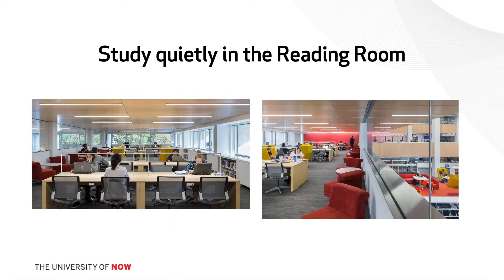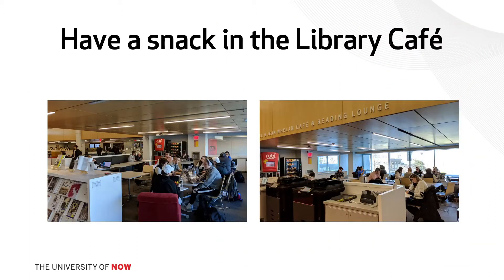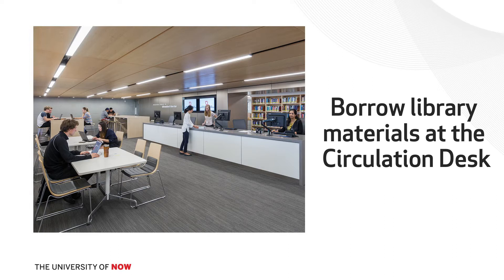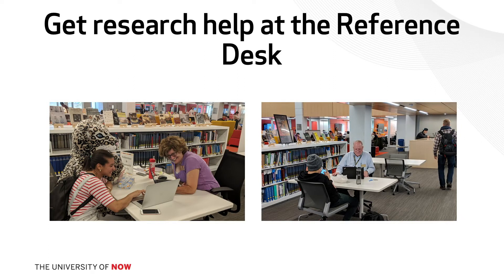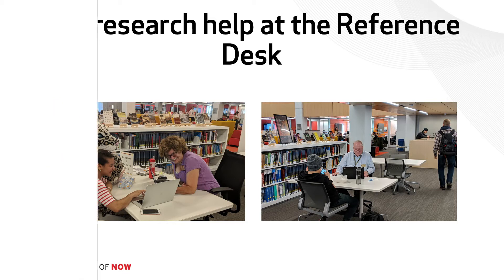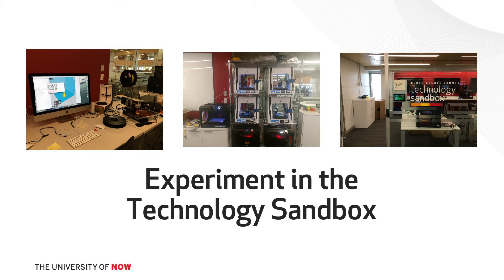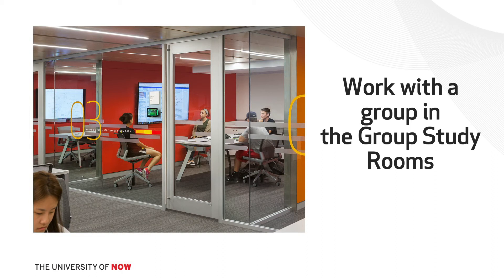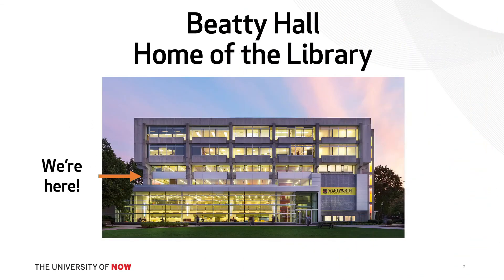Librarian Pia Romano Introduces You to the Wentworth Library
Librarian Pia Romano introduces you to the vast resources and services available in our library.